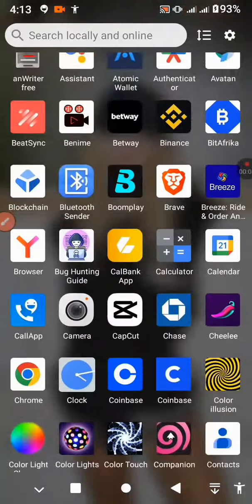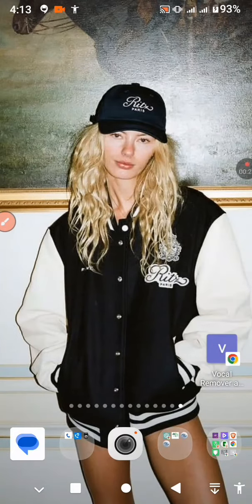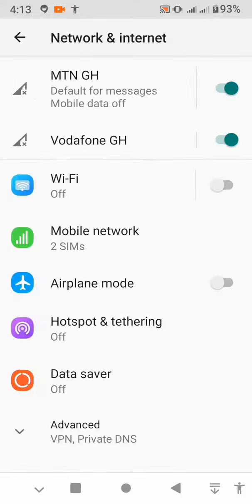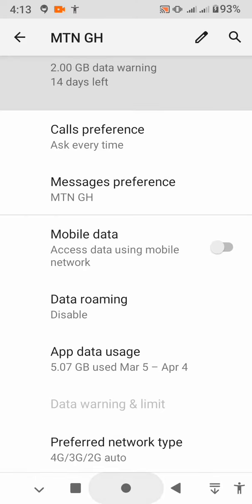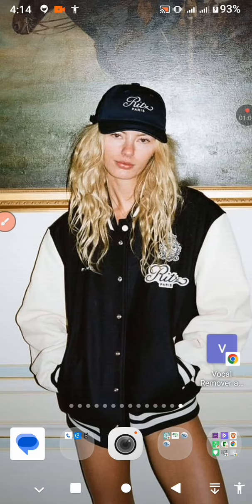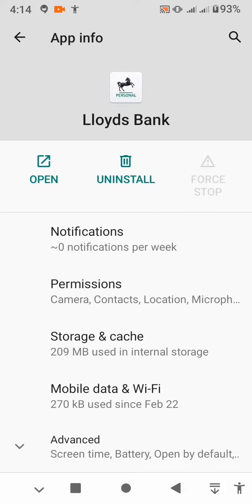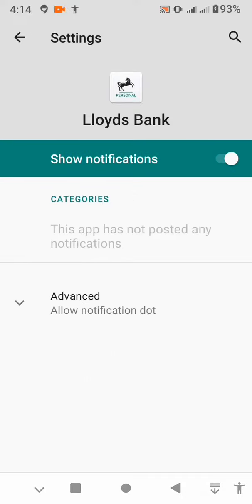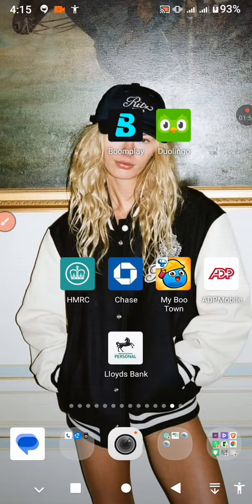How to fix Lloyd's Bank Connection Error Problem